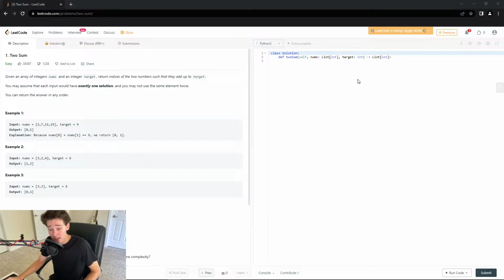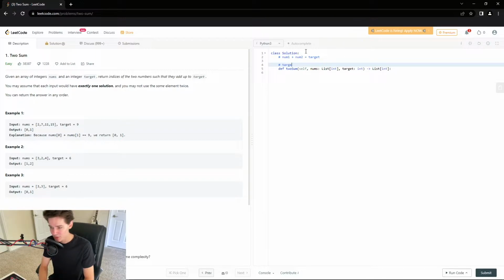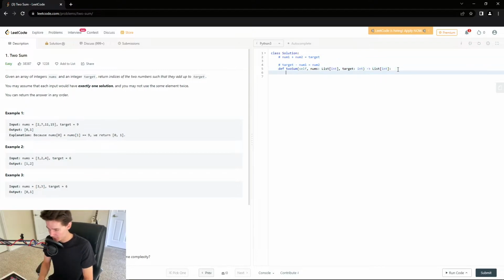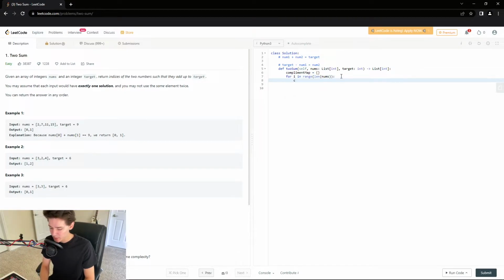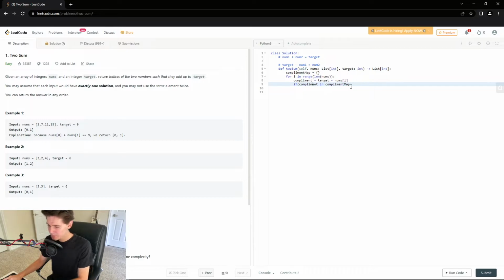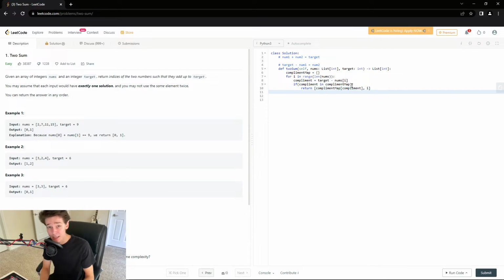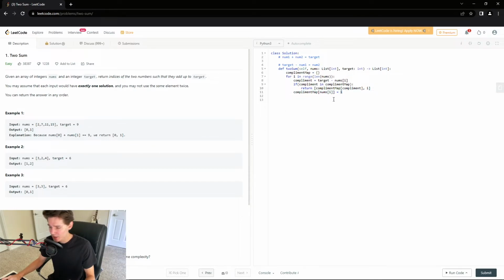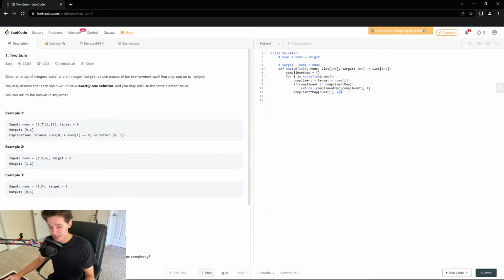Two Sum | Top FAANG Coding Questions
Today we take a look at probably the first problem that everyone attempts on Leetcode, Two Sum. This question comes from a list of the top interview questions for FAANG companies. I try to explain the most optimal solution for this problem. I hope you enjoy :)